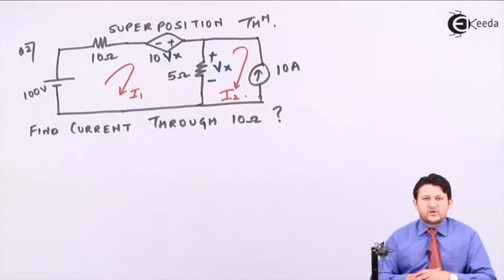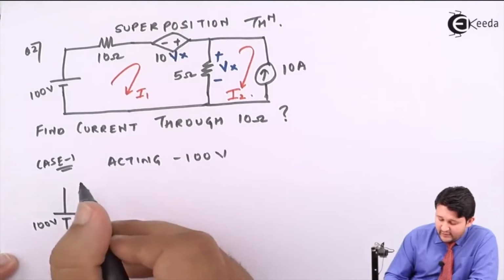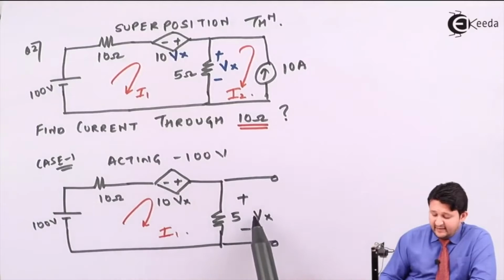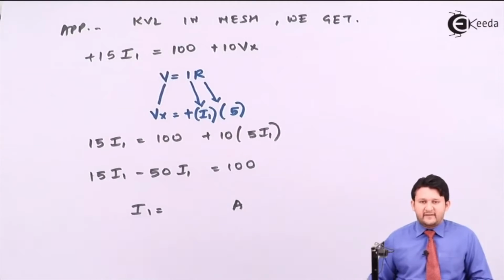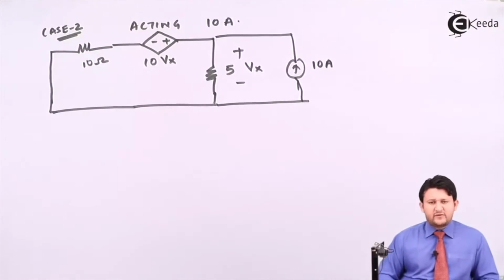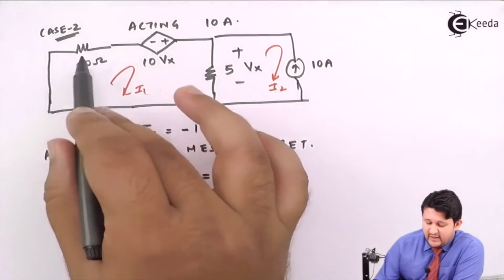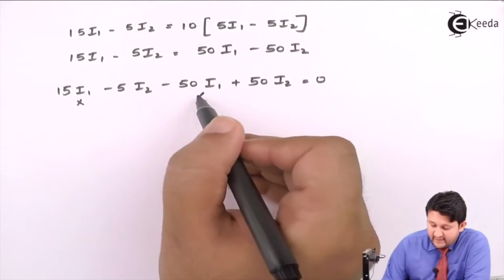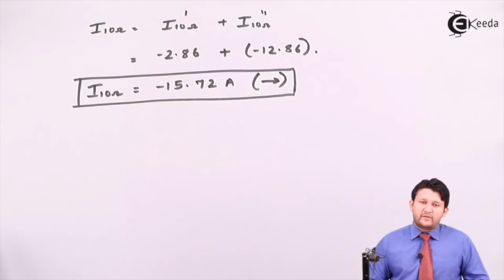Problem No.2 Based On Superposition | DC Circuits and Network Theorems | EXTC Engineering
Explore the fundamentals of DC circuits and network theorems with Problem No.2 on superposition in this insightful video for EXTC Engineering students. Dive into practical applications, unravel the complexities of superposition, and master key concepts that underpin circuit analysis. Follow step-by-step solutions to enhance your understanding and proficiency in solving similar problems. Strengthen your grasp on network theorems while preparing for comprehensive exams. Join us to demystify the intricacies of DC circuits and elevate your engineering prowess! Don't miss this opportunity to excel in your studies and excel in the world of electrical engineering.

Happy Learning.